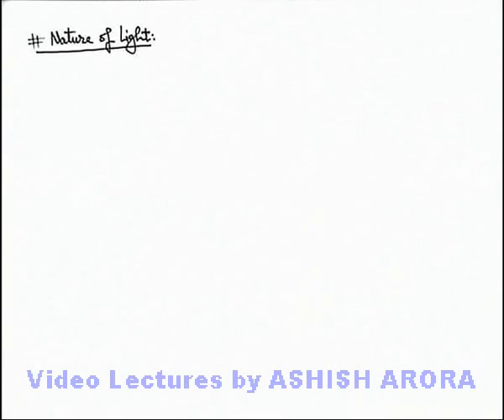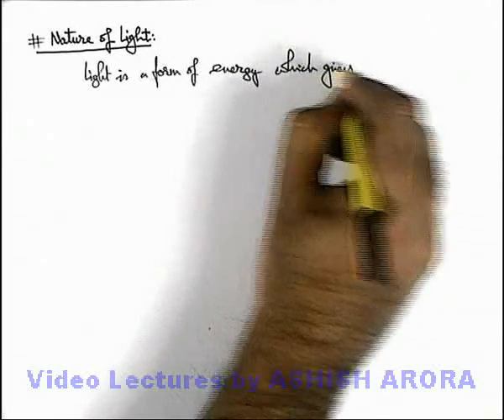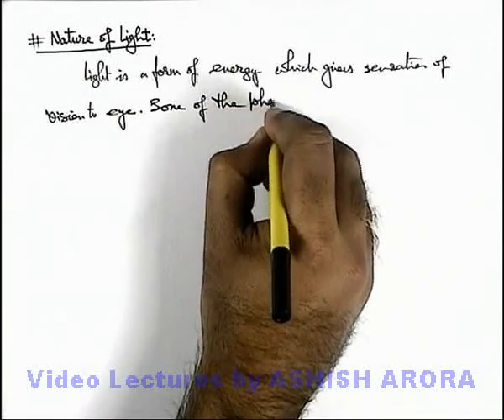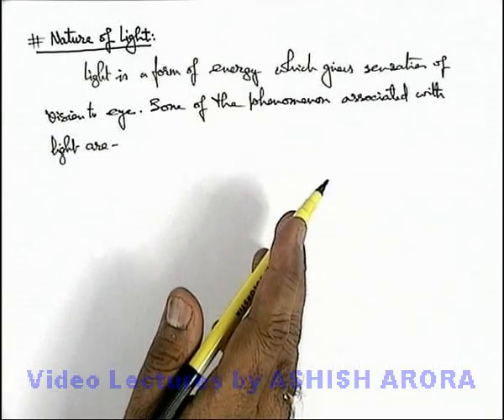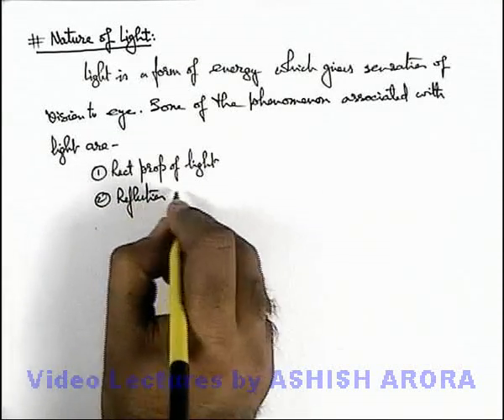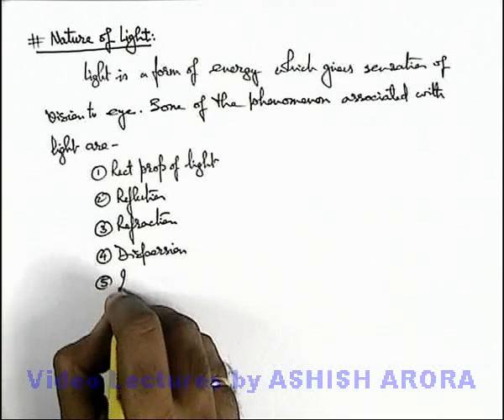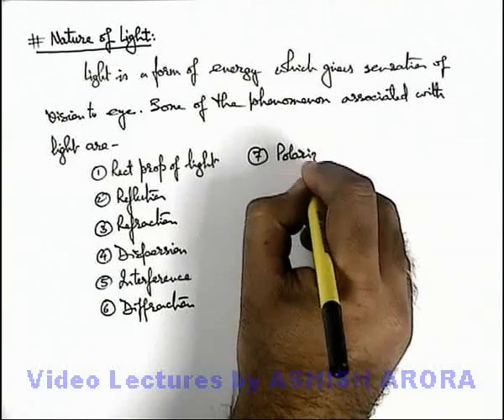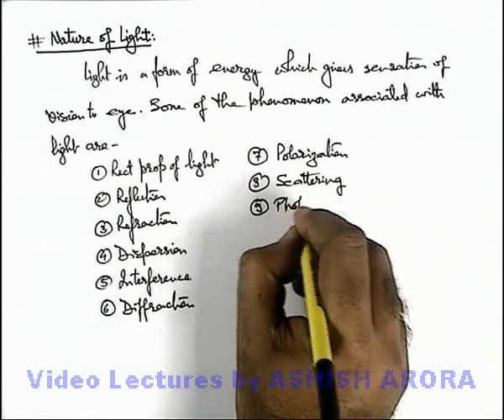Class 12 Physics | Interference of Light | #1 Nature of Light | For JEE & NEET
PG Concept Video | Interference of Light | Nature of Light by Ashish Arora